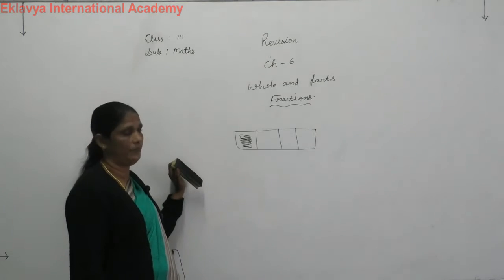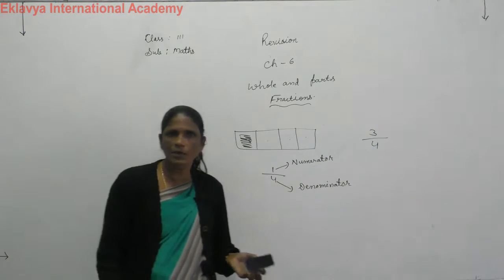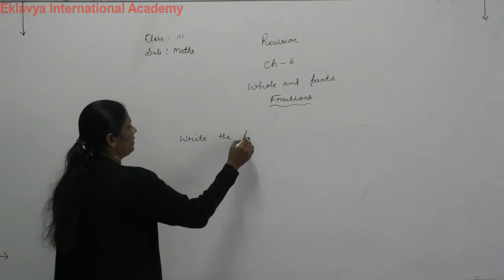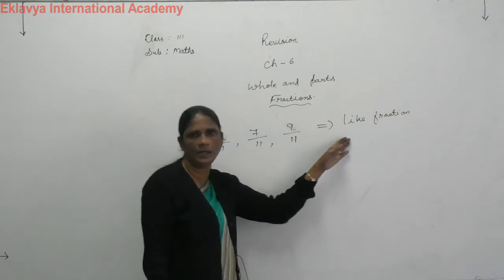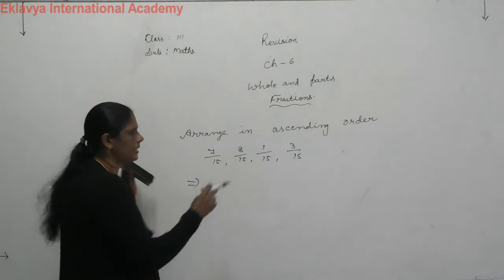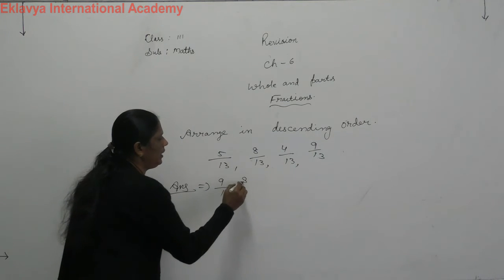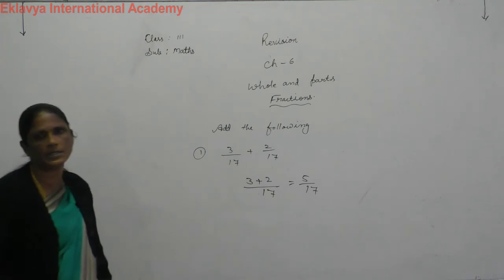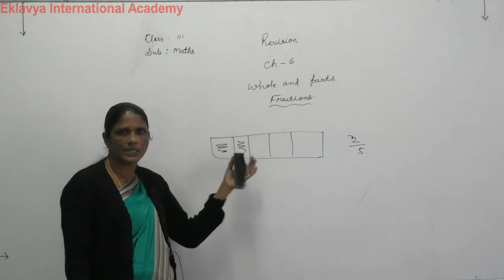III maths Ch 6 Revision